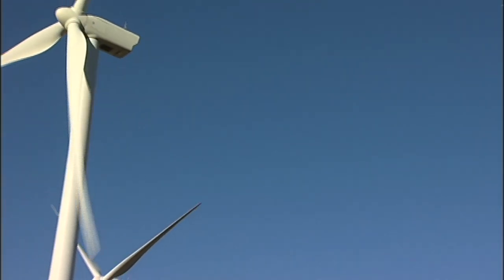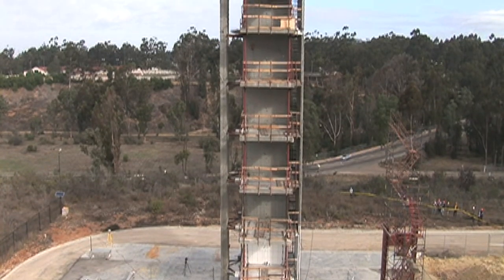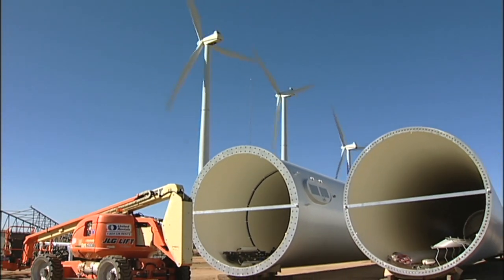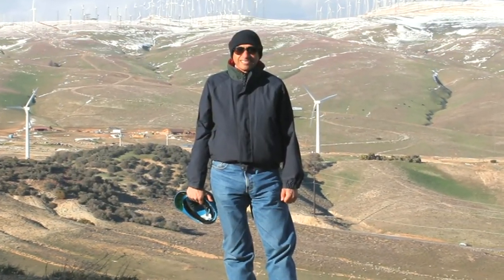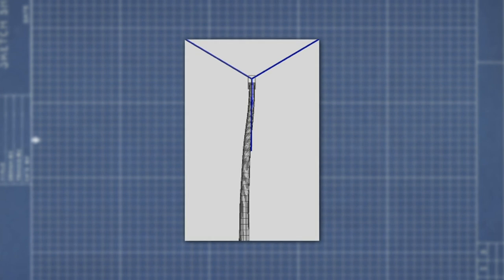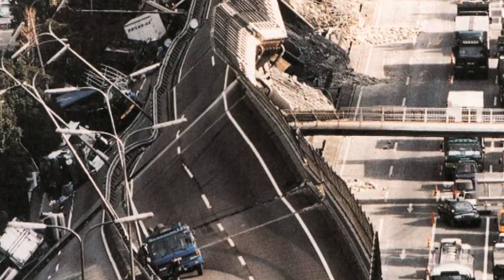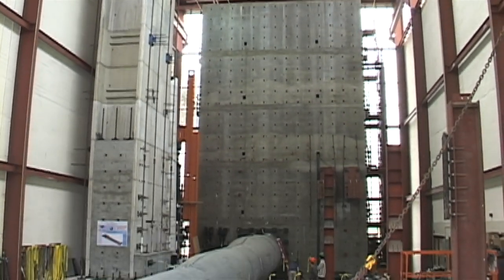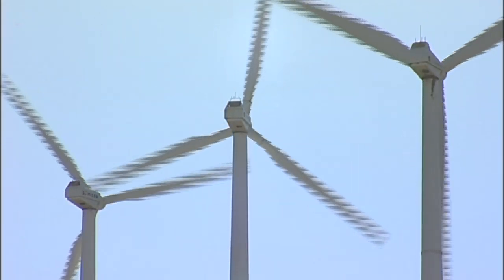Seismic Testing of Wind Turbines for Renewable Energy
See how UC San Diego helps advance and secure a green-energy future and go behind the scenes of yet another first-of-it's-kind structural test at UC San Diego’s Englekirk Structural Engineering Research Center - the only facility in the world where actual full-scale towers can be tested. Using these unique test capacities wind turbine towers were subjected to dramatic seismic forces – producing encouraging data about reliability and structural safety for the future of wind energy.
 [10/2010] [Show ID: 18117]